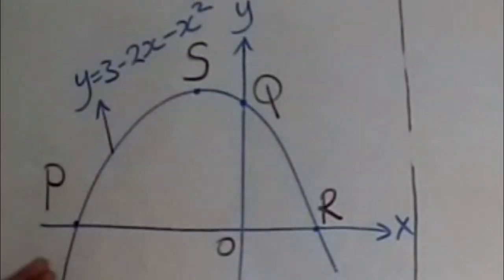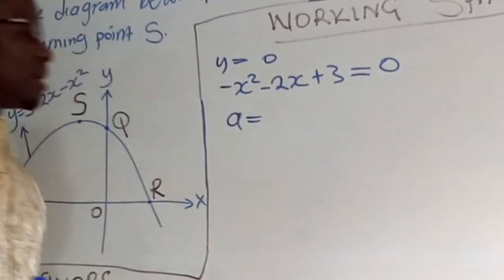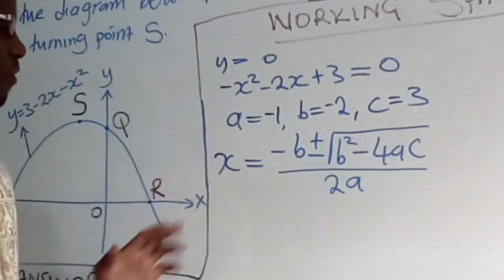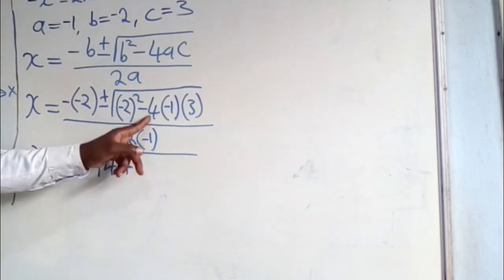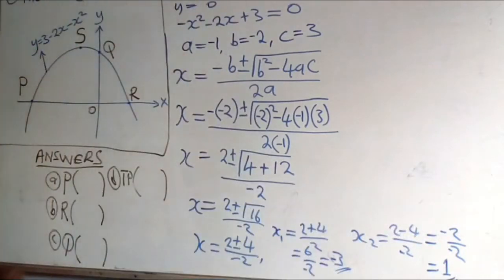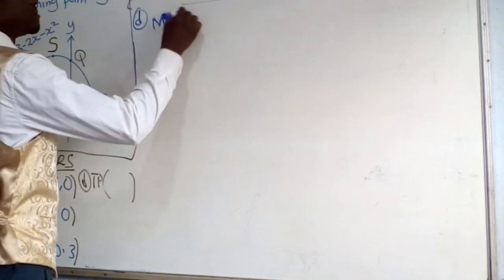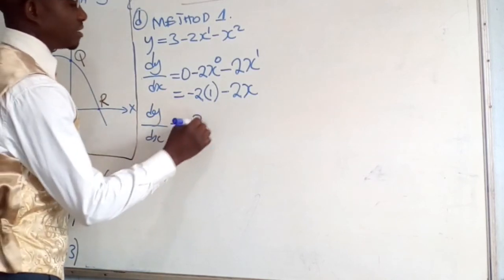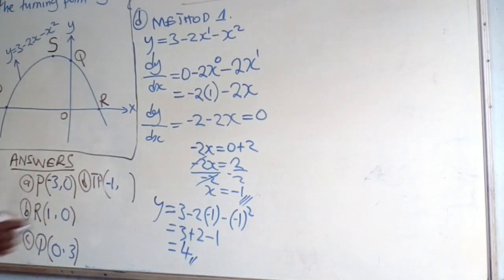INTERCEPTS AND TURNING POINT (GRAPH OF A QUADRATIC FUNCTION)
Find the intercepts and turning point of the quadratic function.